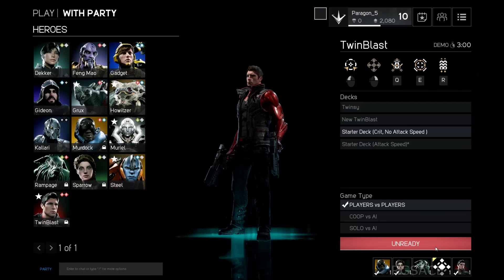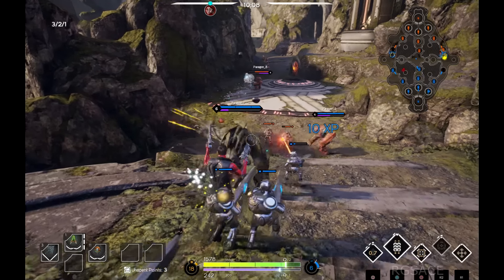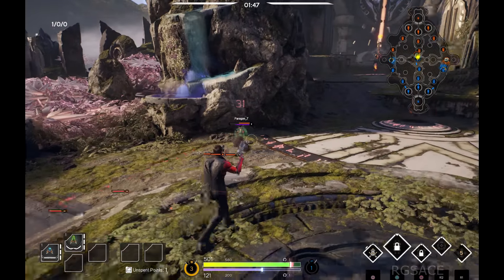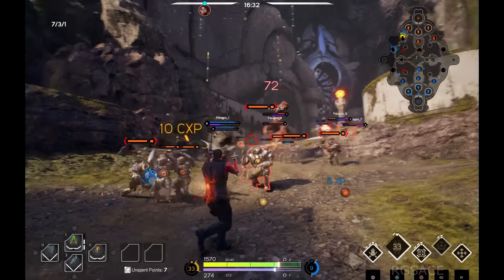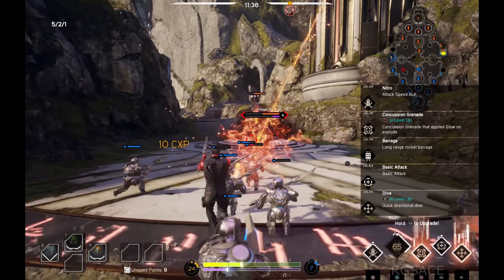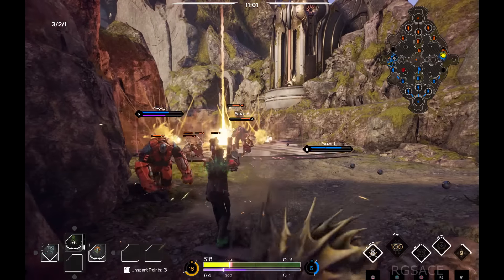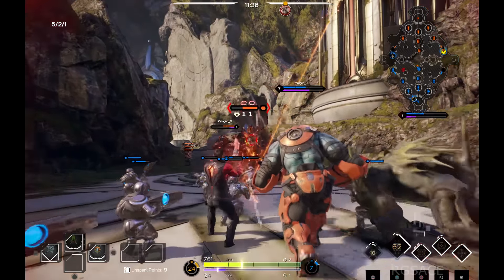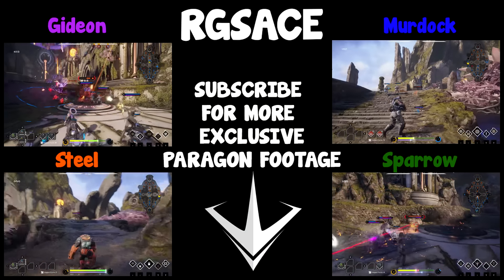Paragon PS4 - Twinblast Gameplay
World's first Twinblast Alpha gameplay record on the PC but using a PS4 Controller! Epic Games have allowed me to publish this footage. Please be aware that Paragon is still under NDA.

Get a gameplay first look at Twinblast in Paragon, the new MOBA coming from Epic Games to PC and PS4 in 2016. Paragon puts you in the fight with explosive action, direct third-person control, and deep strategic choice.

Paragon is the MOBA from Epic Games that puts you in the fight with explosive action, direct third-person control, and deep strategic choice.

Paragon is coming to PC and PlayStation 4, with paid Early Access in Spring 2016 and Open Beta in Summer 2016
If you would like to participate in future Online Tests and have not already signed up, head over to sign up for the Beta.

Paragon is coming to PC and PS4 in 2016.